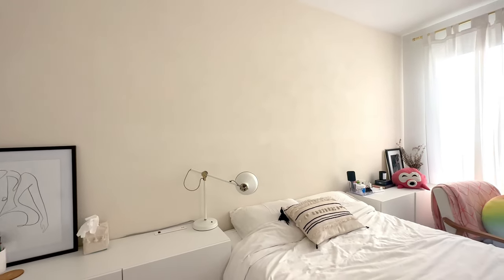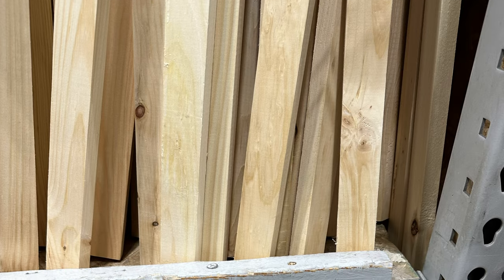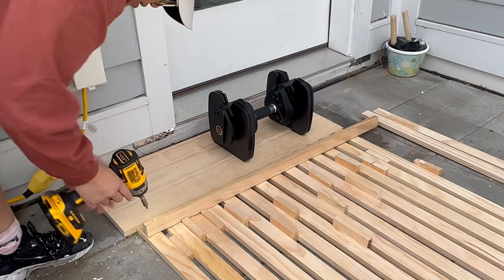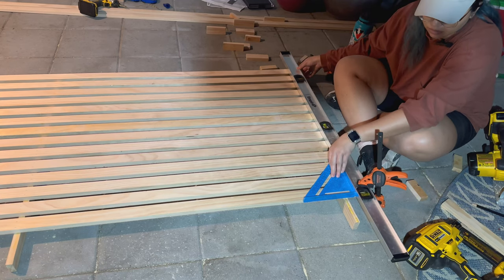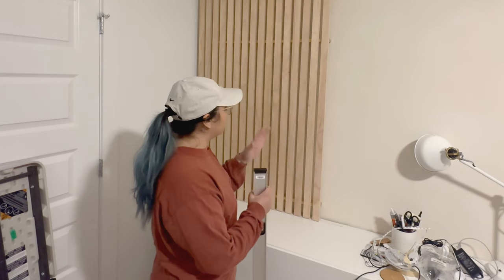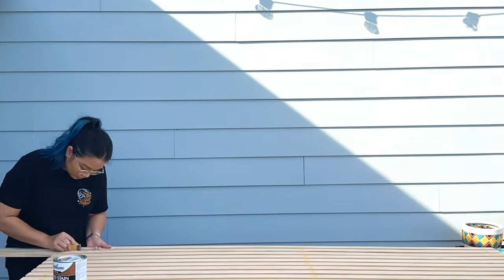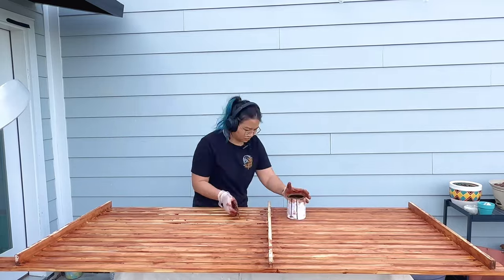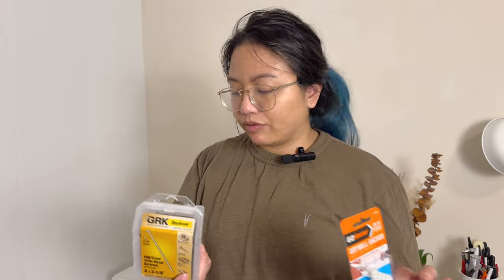DIY wood slat wall with a **cool surprise**! | Bedroom accent wall Part II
Today, we're tackling the wood slat wall as part 2 of my bedroom accent wall.

MATERIALS:

- wood slats (I used 1.5" x 5/8", also commonly found 1" x 2")
- sandpaper (180 and 220 grit)
- wood conditioner
- wood stain (I used American Walnut: Walnut
- old t-shirt or white rags
- trim head screws (or regular wood screws)
- drywall anchors
-LED strips

TOOLS:

- circle saw
- jigsaw
- drill
- orbital sander
- brad nailer (or use hammer + trim nails)

0:00 Intro
0:22 Planning
1:49 Cutting and assembly
5:49 Staining
8:05 Surprise element!
10:18 Reveal!
11:02 Outro